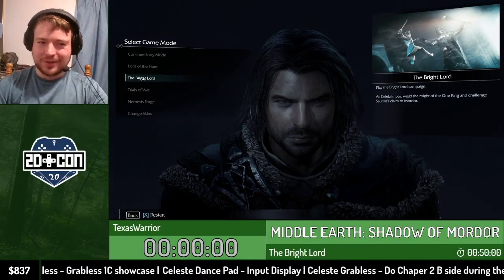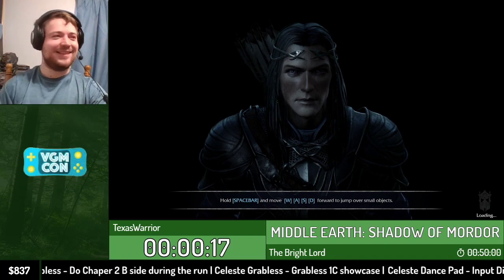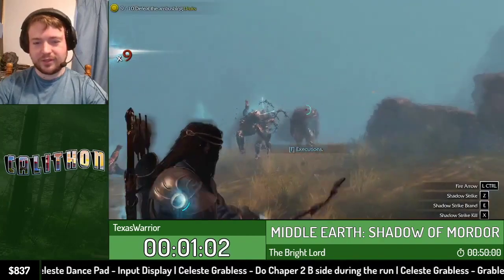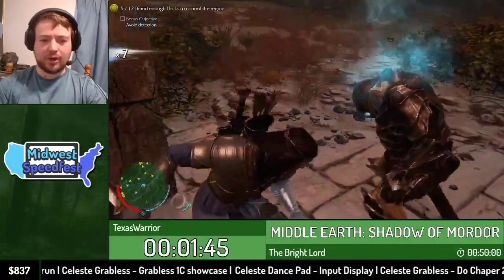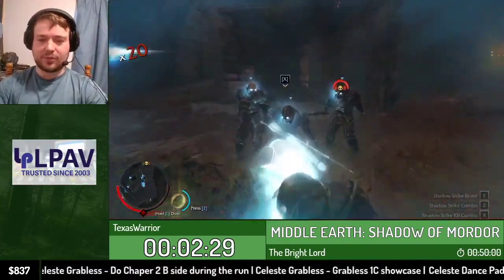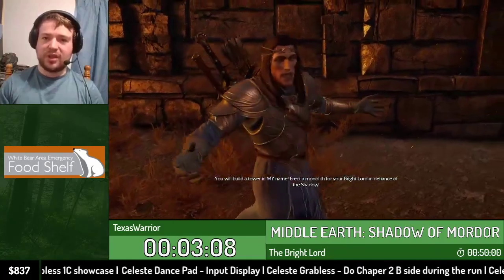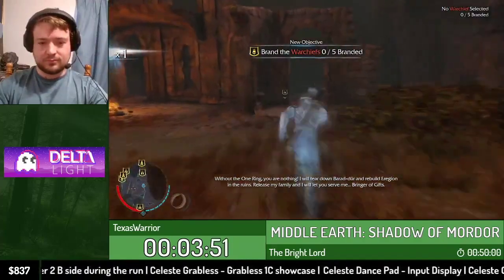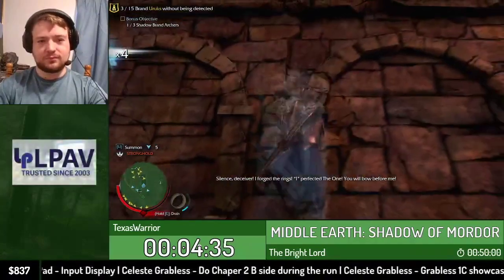MFSB2020 - Middle Earth: Shadow of Mordor (The Bright Lord) by TexasWarrior